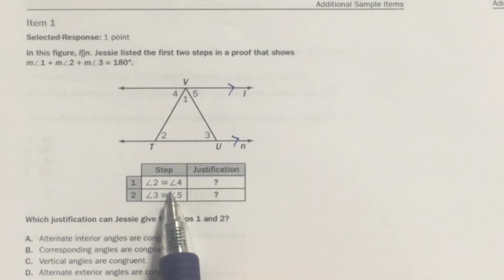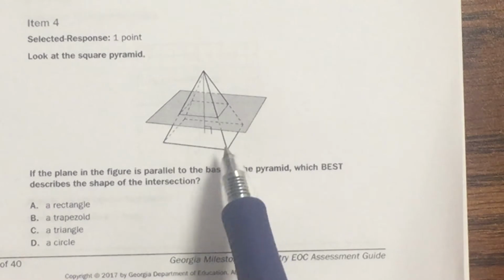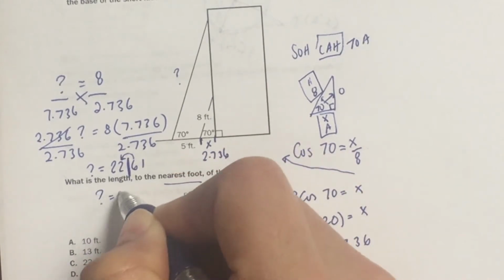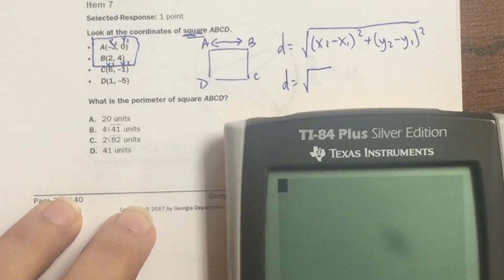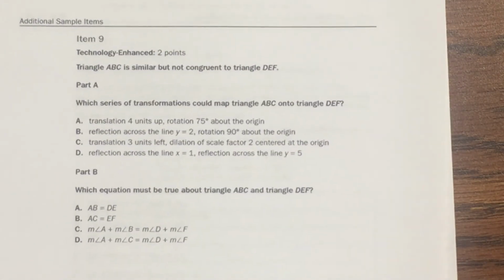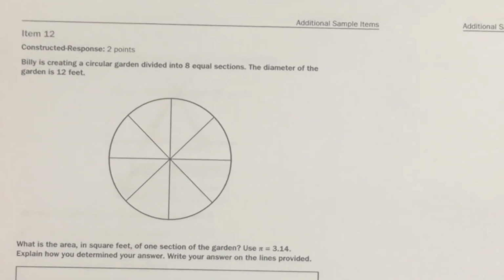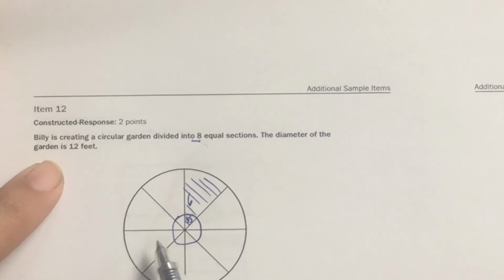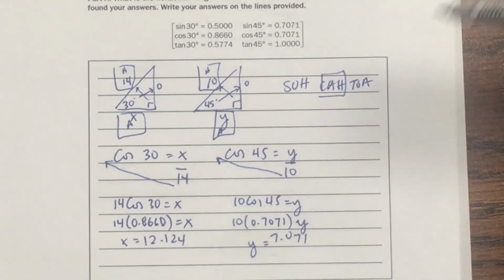EOC Practice Test 2